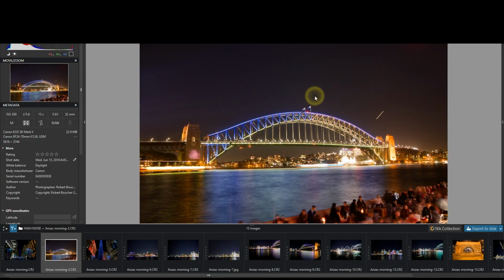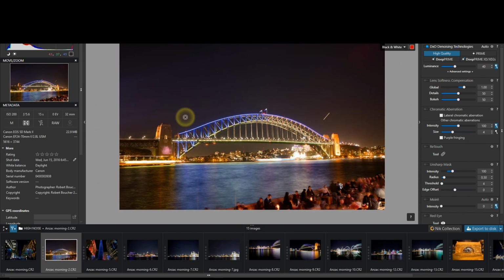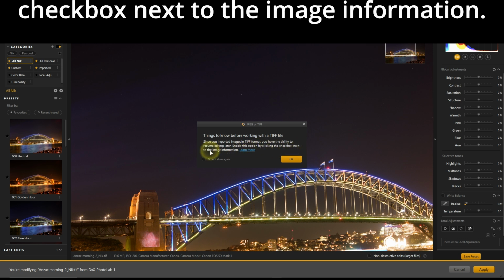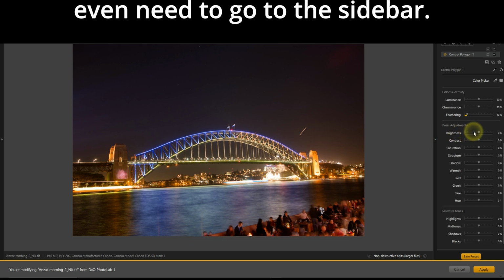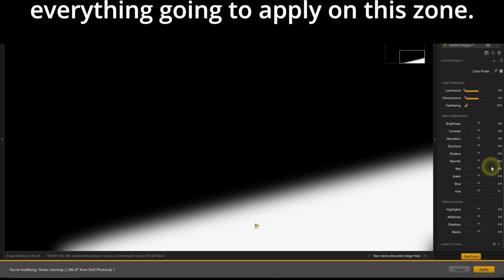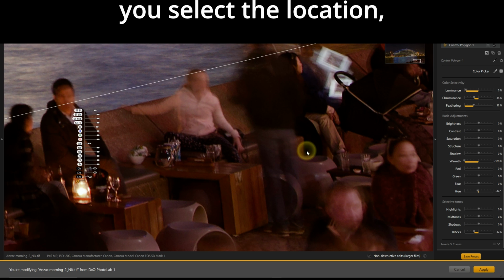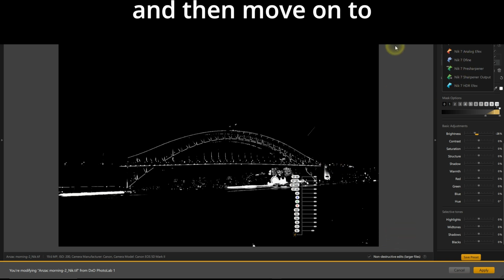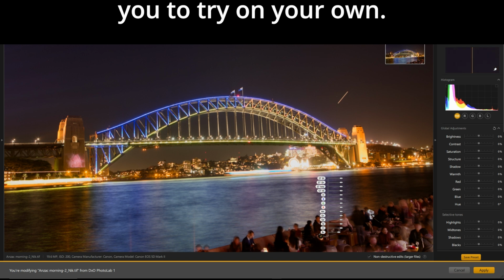VIVEZA - NIK COLLECTION 7 FIRST LOOK - 2025